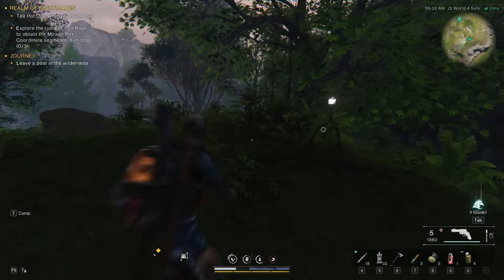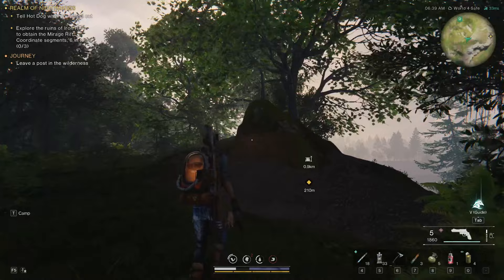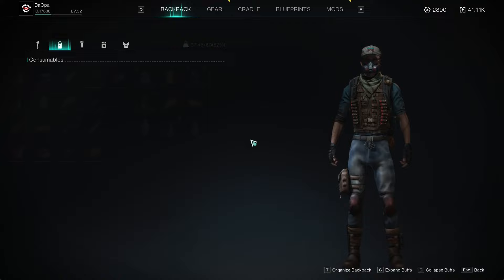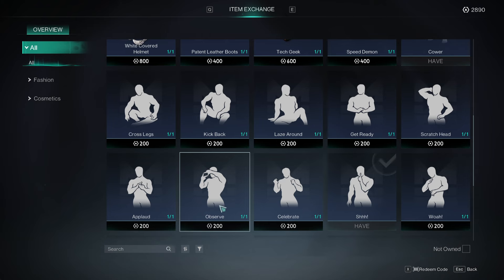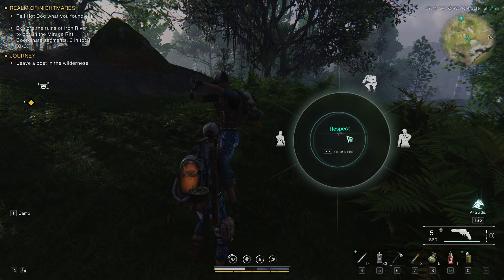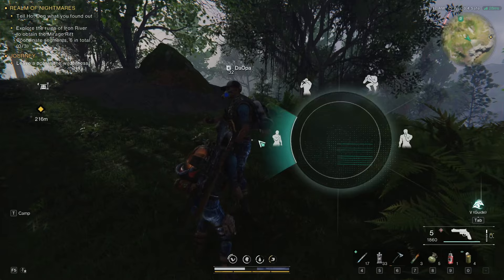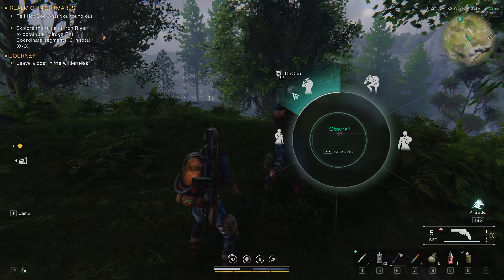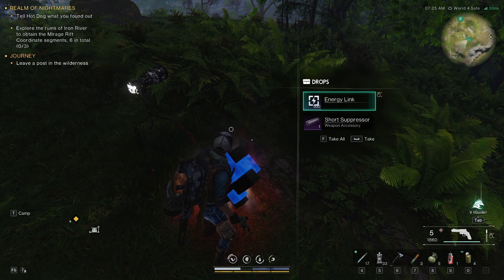Once Human Short Suppressor - Weapon Accessory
Guide on how to unlock short suppressor weapon accessory from Once Human game.